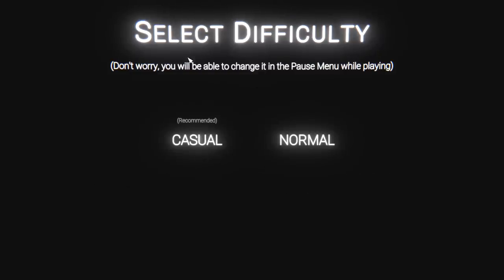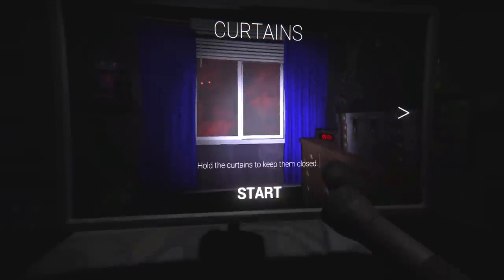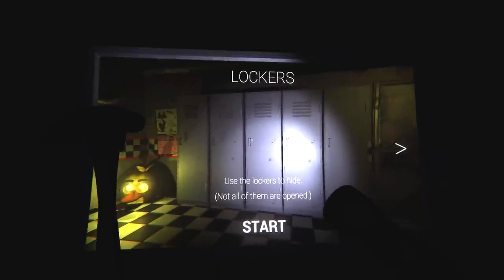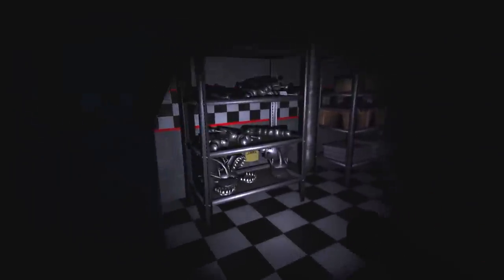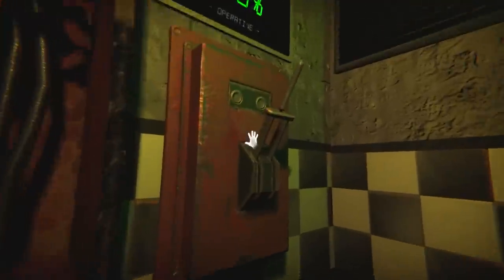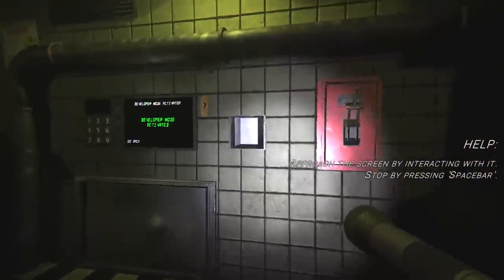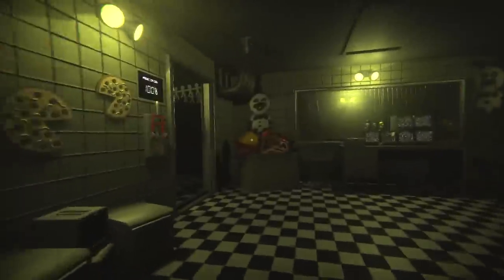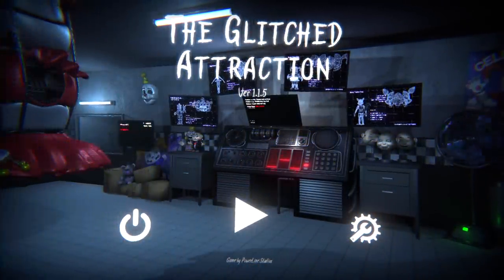Animatronic Escape Rooms || FNAF: The Glitched Attraction #1 (Playthrough)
The Glitched Attraction is a new Five Nights at Freddy's fan game which incorporates classic FNAF environments and animatronics and themes escape rooms around them. In part 1 of this playthrough we make our way through the first three challenges themed around FNAF 4, 2 and 3.